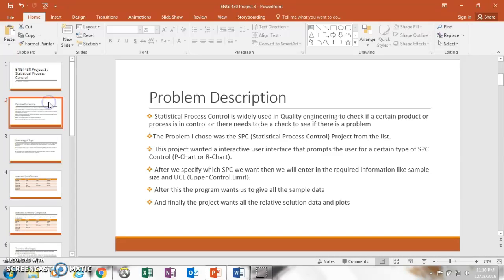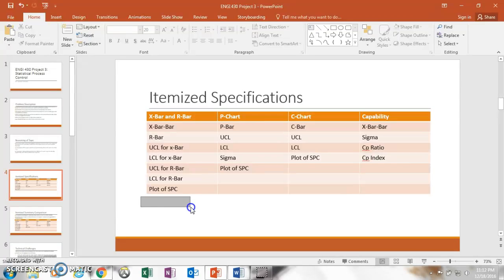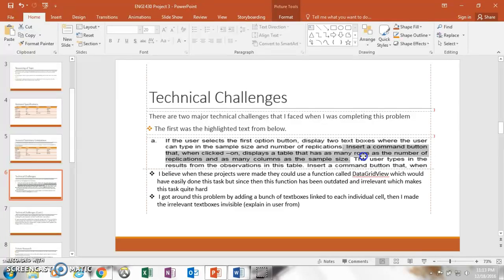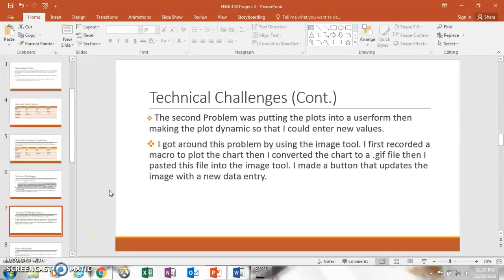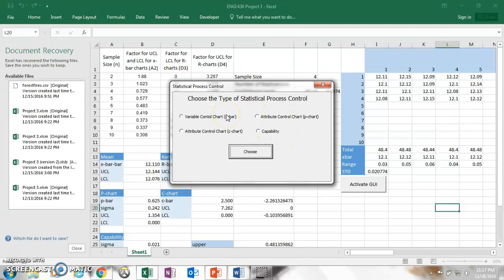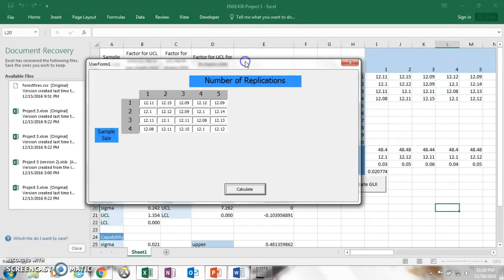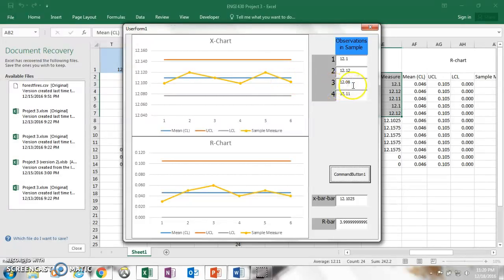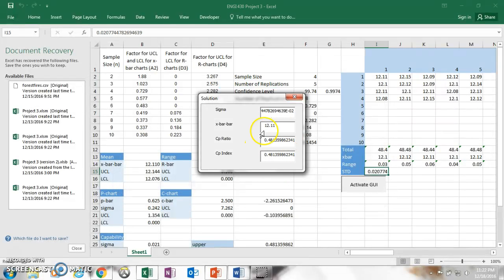ENGI 430 Project 3